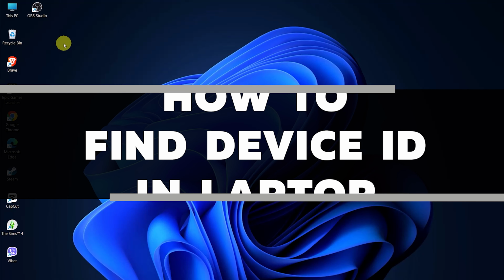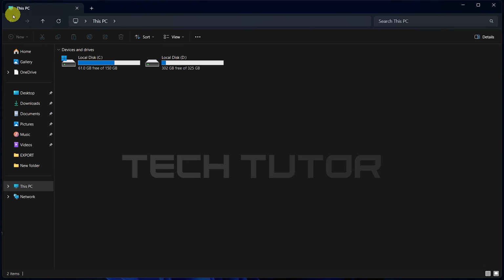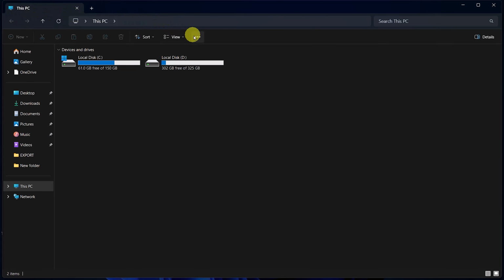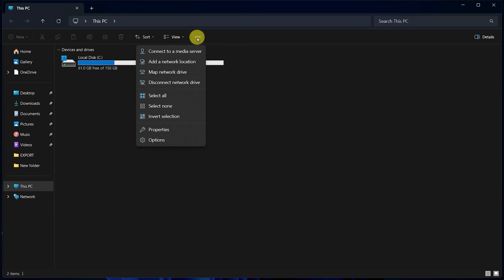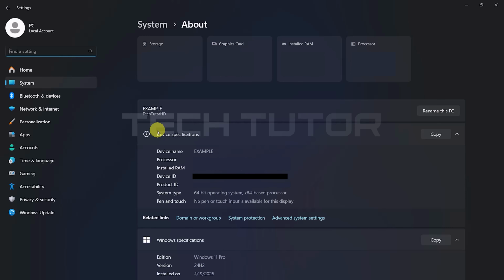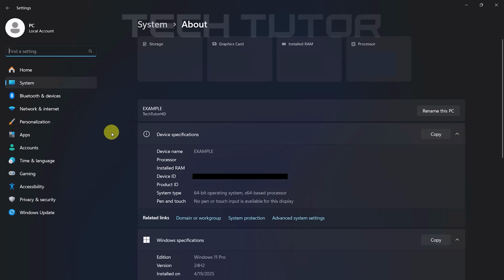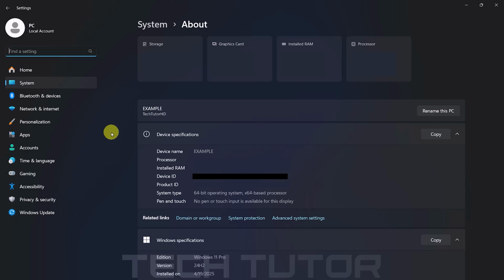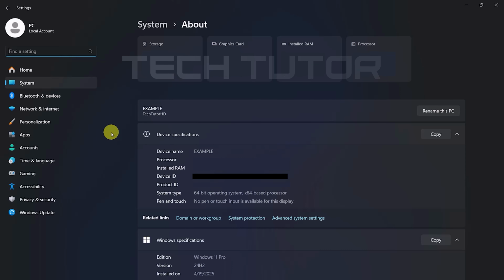How To Find Device ID In Laptop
In this video, we will show you how to find the device ID on your laptop. The device ID is a unique number that helps identify your computer. It can be useful for software installations, troubleshooting, and more. Knowing how to locate it can save you time when you need to provide this information.